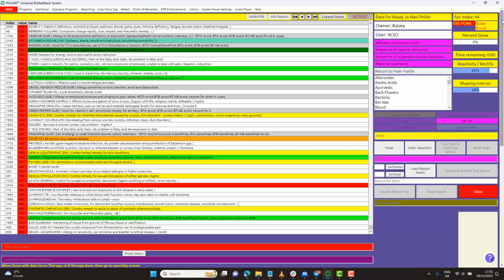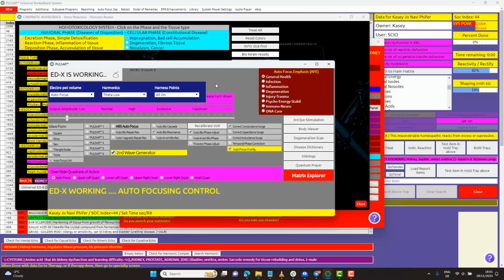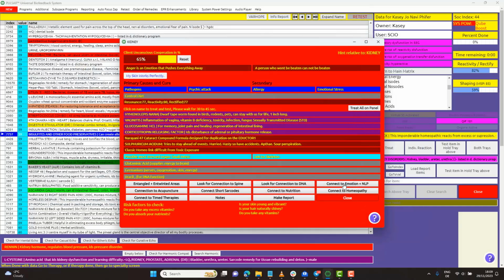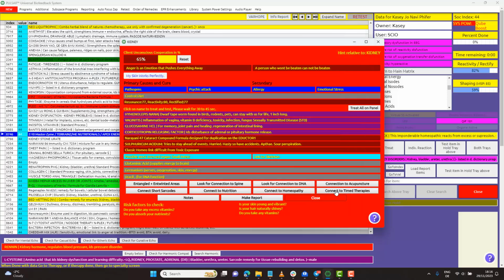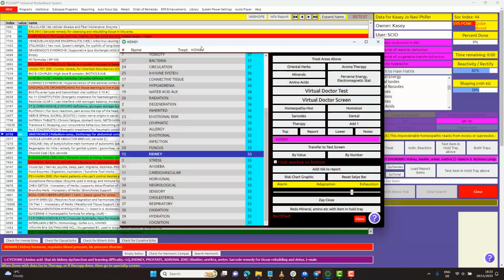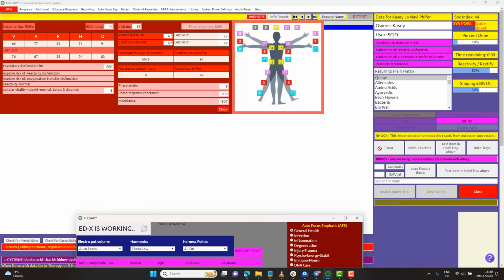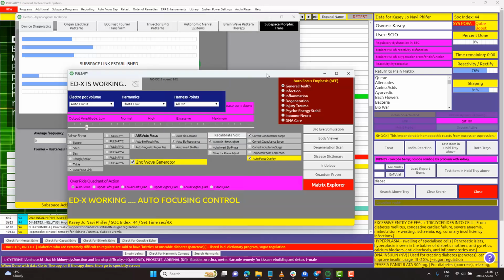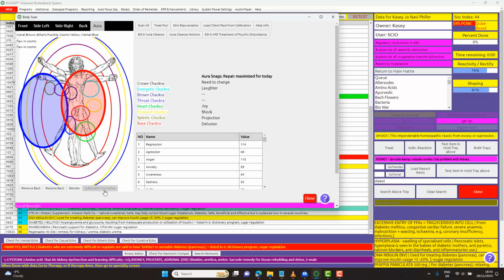PRACTITIONERS ONLY Protocol Strengthening Kidney and Pancreas 90 min session - PULSAR on SCIO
Explainer video on 90-minute protocol for chronic kidney disease with Type I diabetes mellitus, in-harness. SCIO device running PULSAR.

NOTE FOR THOSE INTERESTED IN RECEIVING TREATMENT FOR CHRONIC KIDNEY DISEASE

The Frequency Medicine Academy is the educational branch of The National Centre for ElectroMagnetic Therapies Community Interest Company, a not-for-profit charity registered in England & Wales under Co. No. 11486072.

Although we use certified, CE-marked and UKCA-marked medical devices, we are unable to make claims to cure or treat kidney disease under UK Advertising Standards Agency CAP Code §12 upon grounds of lacking sufficient clinical trial (or 'interventional study') evidence.

The full chronic kidney disease protocol was developed under the guidance of Dr. Patel who worked as a general practitioner in Las Vegas, Nevada, USA for 30 years before returning with his wife Dr. Sunitta Patel to their native homeland in the north of India where they together run a free and low-cost clinic serving patients in need of treatments for chronic kidney disease as well as other ailments and conditions. Dr. Patel uses a quantum biofeedback device on his patients as well as a proprietary blend of herbs which has been repeatedly prevented from import into the European Union for vague, unclear reasons stated by the courier.

As of the time of this post, we offer three forms of "treatments": (1) in-clinic in Johanissburg, South Africa and Uttar Pradesh, India, (2) in the patients' homes if they own or rent equipment, or (3) via subspace / distance healing coupled with a lower-cost and lower-functionality GB4000 Rife device.

One crucial piece of the at-home treatments, namely the at-home urine and blood test kits, cannot be sourced in the EU or UK. The privately-held, for-profit companies have not responded as to why their products are out of stock, or when they will be re-stocked.

If you would like to speak to a clinician, please email . Full details of the chronic kidney disease protocol will be published in due time. We thank you for your patience in responding as we manage our limited, entirely self-funded charity's expansion.

WANT TO BECOME A PRACTITIONER?

Join our free chats around pulsed electromagnetic fields and frequency medicine for the purpose of elevating consciousness and ending the suffering of sentient beings.

Geek out on tech specs, compare software and go down the rabbit hole of machines that elevate consciousness and bend quantum fields

Join our network of international practitioners, check for more upcoming clinical trials, and find treatments or therapies

Where there is sufficient clinical evidence to support claims, these are made under CAP §12 of the UK Advertising Standards Agency, pertaining only to the United Kingdom and its territories. For more research, T&Cs, Policies and Statements, look up the not-for-profit guiding entity The National Centre for ElectroMagentic Therapies registered in England & Wales under Co. House No. 11486072.